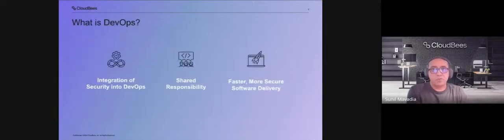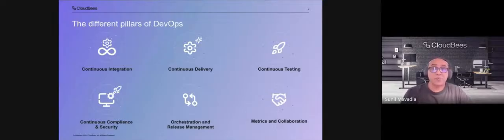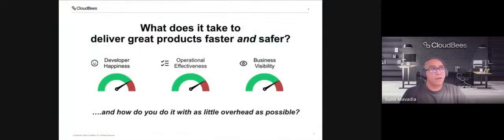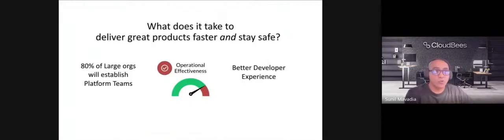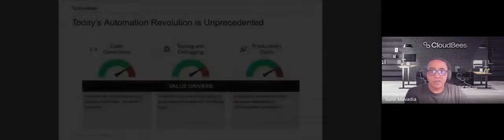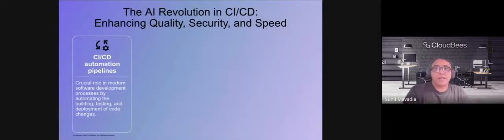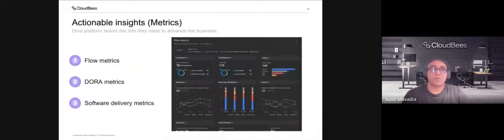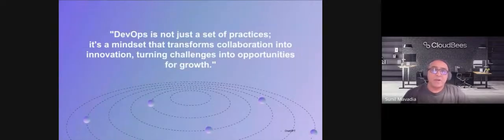DevOps Transformation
Sunil Mavadia from CloudBees shares how DevOps is transforming software development by integrating collaboration, automation, and security, driving more agile and efficient processes. An inspiring vision of how to turn technology into a true factory of innovation.